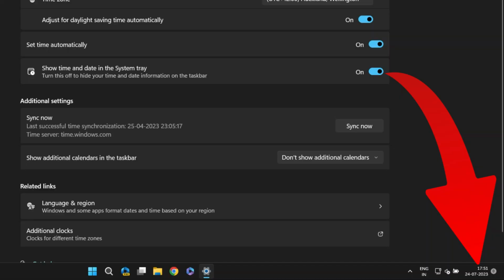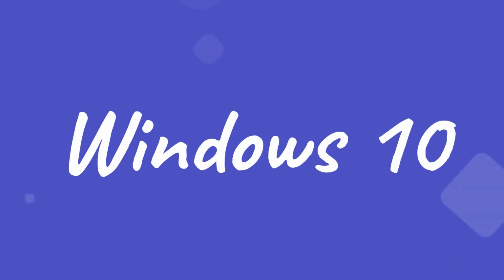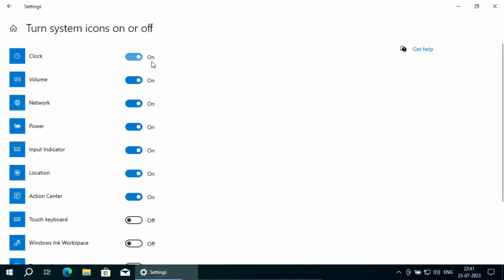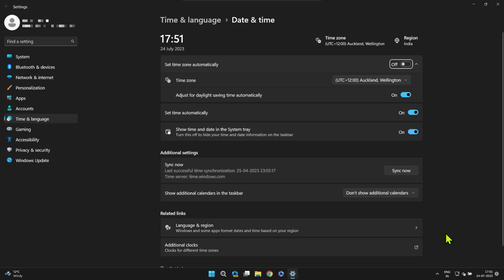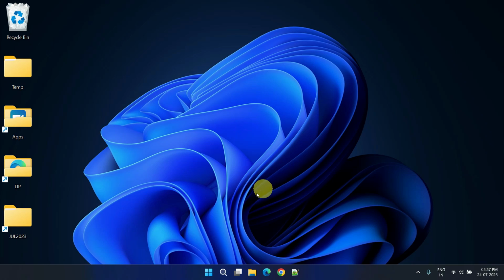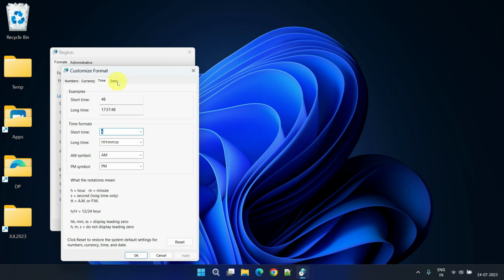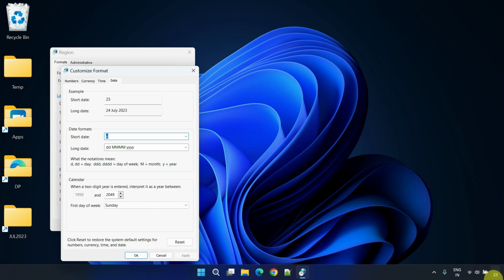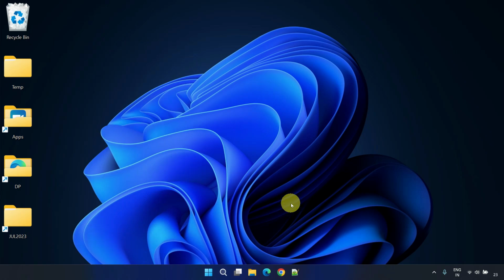How to Hide or Show date and time from taskbar Windows 11 | Windows 10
How to Hide or Show the Clock, Date and time From the Taskbar in Windows 11/10
how to hide time and date on taskbar windows 11
how to remove time and date on taskbar windows 11
remove date and time on taskbar
windows 11 show day of week in taskbar
show date and time on taskbar windows 11
date and time not showing on taskbar windows 11
date and time from taskbar windows
how to show date and time in taskbar windows 10
show date and time in taskbar windows 10
windows 11 date and time not showing in taskbar
get rid of calendrer from system tray
from task bar
from system tray
from notification area
clock
date and time
while recording
show date and time on taskbar
during screen recording
Show time and date in the system tray missing.
Hide or Show the Clock and Date from the Taskbar by Using Windows System Settings
How to remove time and date from taskbar on Windows 10
How do I hide the clock on my taskbar?
How do I hide the Time on my taskbar Windows 10?
How do I get rid of the clock on my taskbar Windows 11?
Why is my taskbar showing all the Time?
remove time from taskbar windows 11
remove clock from taskbar windows 10
remove date from taskbar windows 11
how to remove date and time from taskbar windows 10
windows 11 hide clock reddit
how to display date and time on taskbar windows 10
show date on taskbar windows 10
show date on taskbar windows 11
How to Remove the Clock From Windows 10 Taskbar
How to Hide Clock and Date From Taskbar in Windows 11
How to Hide Time and Date from Taskbar on Windows 10
How can I hide the clock from Windows 10 taskbar
Windows 11 How to remove the time and date in the taskbar
How to enable/disable clock and date from system tray
How to hide Clock and Date from Taskbar in Windows 11/10
how to remove date and time from taskbar windows 11
how to remove date and time from taskbar windows 7
how to remove date and time from taskbar
how to remove time from windows taskbar
remove date from taskbar windows 10
how to remove clock from taskbar windows 10